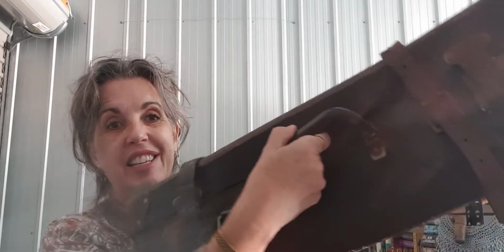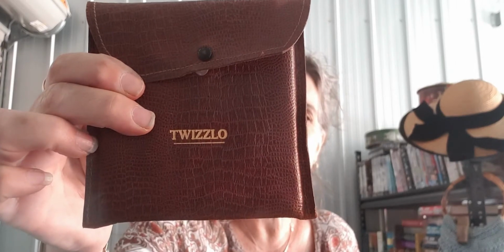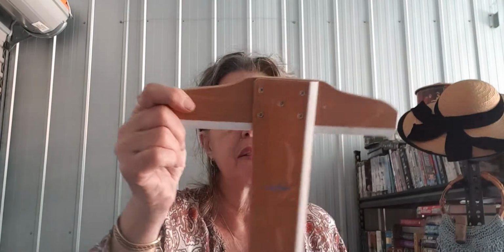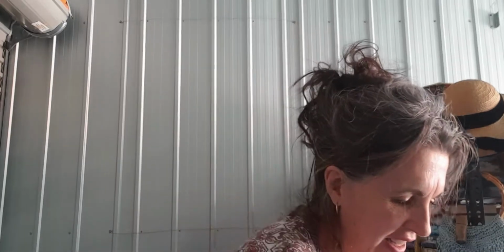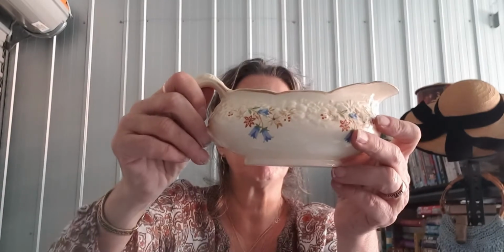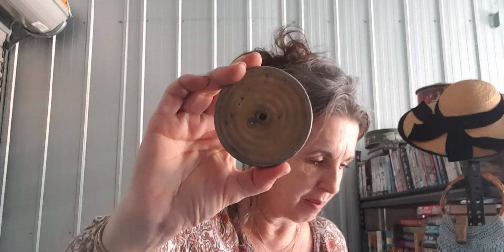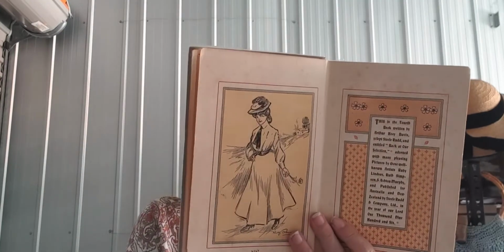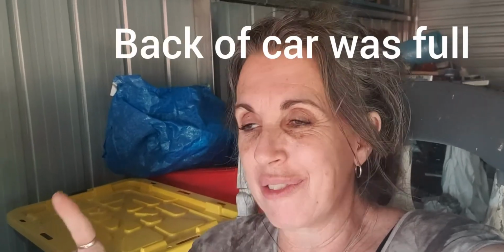The Final Finale Of Unboxing The Vintage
I'm a grandkid raising opshopping addicted treasure hunting reseller.

FB GROUP for items seen on this video make offers before eBay

 Weekly fellow aussie reselling youtuber video promotion below go sub :)

 Matt's What I am